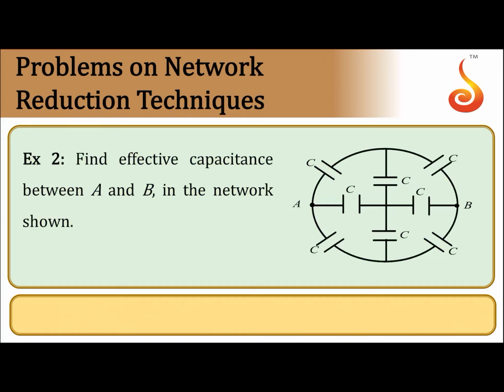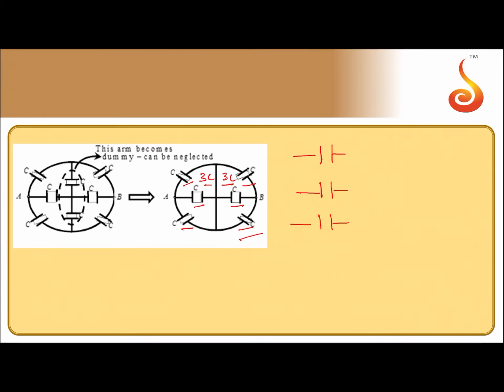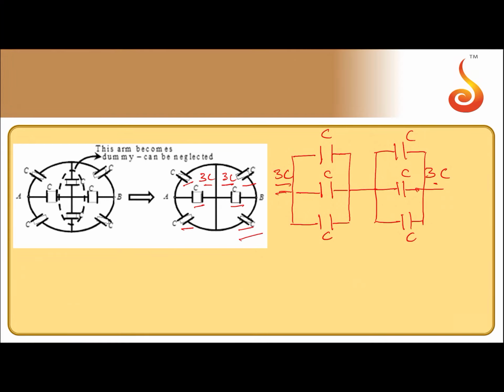PU 2 | NEET S2 | Physics | Capacitors | Lecture 4 | Slide 7 | Symmetric Circuits | EX 2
Welcome to Concept Videos for NEET! This slide will explain Capacitors. We will focus on Example 2 of Symmetric Circuits. We are sure you will have an effective learning experience.